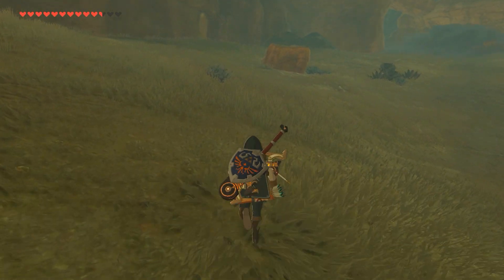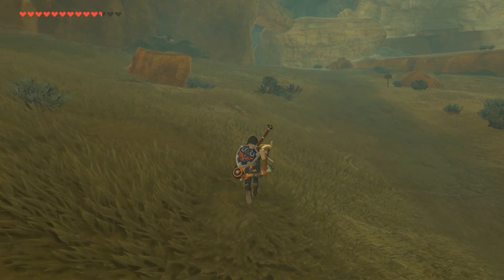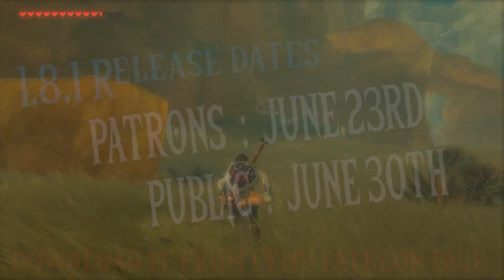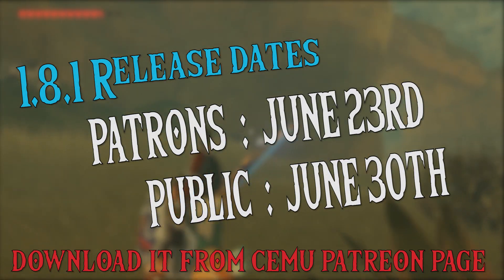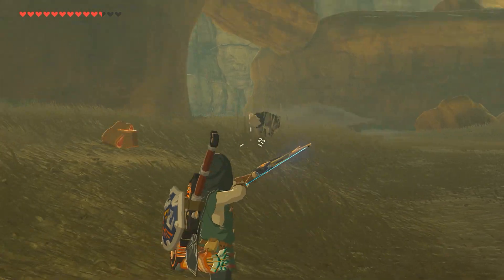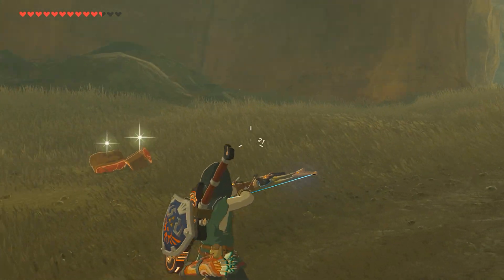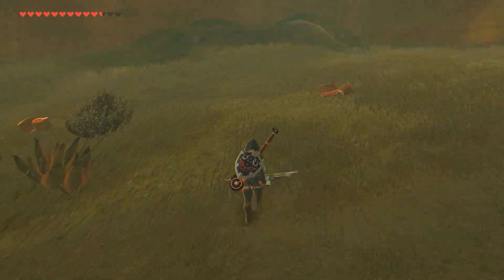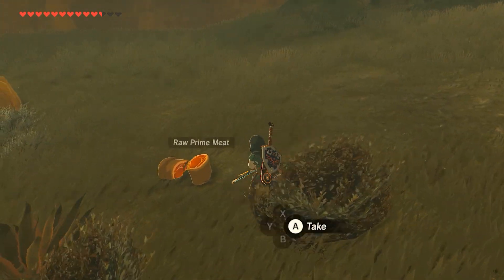Cemu 1.8.1 RELEASED | 4K Wii U Emulator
Available for Patrons June 23rd and available to Public on June 30th.

For anyone having issues with installation or in-game black screens, make sure to have all C++ redistributable packages both 64 and 32bit installed.

► My PC Specs:
i7 6820HK
16gb DDR4 2666mhz
GTX 1080